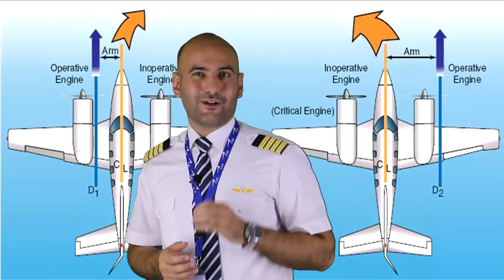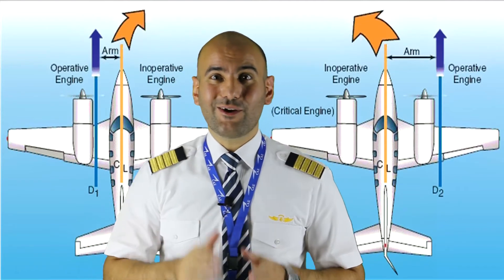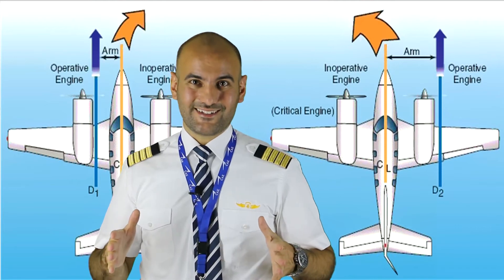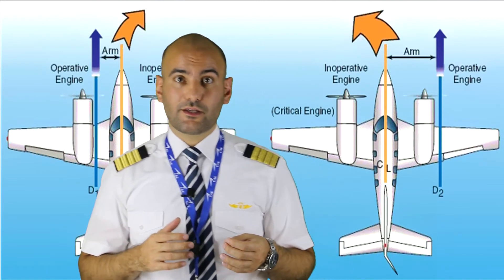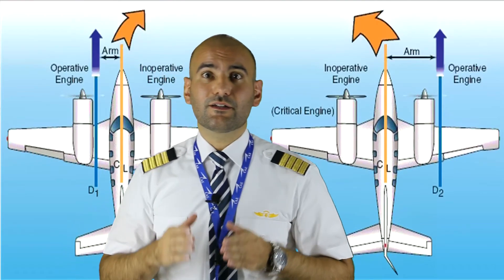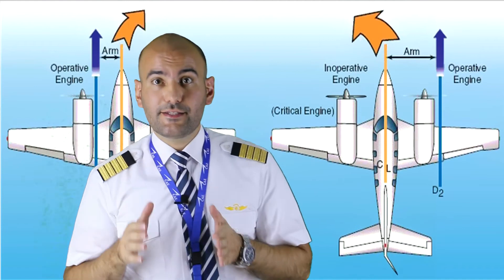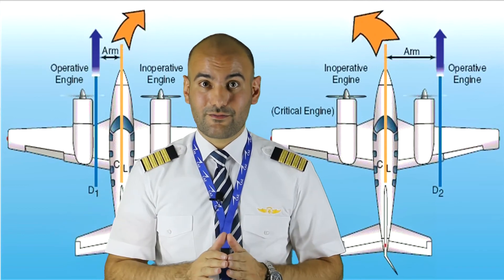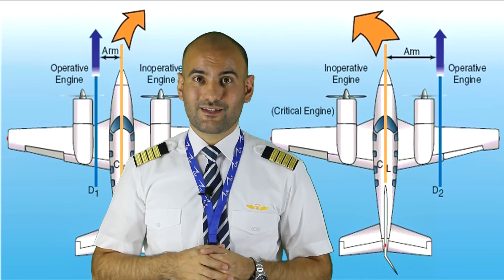WHAT IS CRITICAL ENGINE?MULTI ENGINE PROPELLER /JET AIRPLANE CRITICAL ENGINE.CAPTAIN SAEED KAZEMIZAD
The critical engine of a multi-engine fixed-wing aircraft is the engine that, in the event of failure, would most adversely affect the performance or handling abilities of an aircraft. On propeller aircraft, there is a difference in the remaining yawing moments after failure of the left or the right (outboard) engine when all propellers rotate in the same direction due to the P-factor. On turbojet and turbofan aircraft, there usually is no difference between the yawing moments after failure of a left or right engine.
When one of the engines on a typical multi-engine aircraft becomes inoperative, a thrust imbalance exists between the operative and inoperative sides of the aircraft. This thrust imbalance causes several negative effects in addition to the loss of one engine's thrust. The tail-design engineer is responsible for determining the size of vertical stabilizer that will comply with the regulatory requirements for the control and performance of an aircraft after engine failure, such as those set by the Federal Aviation Administration and European Aviation Safety Agency.The experimental test pilot and flight-test engineer determine which of the engines is the critical engine during testing.
When one engine fails, a yawing moment develops, which applies a rotational force to the aircraft that tends to turn it toward the wing that carries the engine that failed. A rolling moment might develop, due to the asymmetry of the lift in each wing, with a greater lift generated by the wing with the operating engine. The yawing and rolling moments apply rotational forces that tend to yaw and roll the aircraft towards the failed engine. This tendency is counteracted by the pilot's use of the flight controls, which include the rudder and ailerons. Due to P-factor, a clockwise rotating right-hand propeller on the right wing typically develops its resultant thrust vector at a greater lateral distance from the aircraft's center of gravity than the clockwise rotating left-hand propeller. The failure of the left-hand engine will result in a larger yawing moment by the operating right-hand engine, rather than vice versa. Since the operating right-hand engine produces a larger yawing moment, the pilot will need to use larger deflections of the flight controls or a higher speed in order to maintain control of the aircraft. Thus, the failure of the left-hand engine has a greater impact than failure of the right-hand engine, and the left-hand engine is called the critical engine. On aircraft with propellers that rotate counter-clockwise, such as the de Havilland Dove, the right engine would be the critical engine.

Most aircraft that have counter-rotating propellers do not have a critical engine defined by the above mechanism, because the two propellers are made to rotate inward from the top of the arc; both engines are critical. Some aircraft, such as the Lockheed P-38 Lightning, purposefully have propellers that rotate outward from the top of the arc, to reduce downward air turbulence, known as downwash, on the central horizontal stabilizer, which makes it easier to fire guns from the aircraft. These engines are both critical, but more critical than inward-rotating propellers.

Aircraft with propellers in a push-pull configuration, such as the Cessna 337, may have a critical engine, if failure of one engine has a greater negative effect on aircraft control or climb performance than failure of the other engine. The failure of a critical engine in an aircraft with propellers in a push-pull configuration typically will not generate large yawing or rolling moments.
The standards and certifications that specify airworthiness require that the manufacturer determine a minimum control speed (VMC) at which a pilot can retain control of the aircraft after failure of the critical engine, and publish this speed in the section of the airplane flight manual on limitations.[1][2] The published minimum control speeds (VMCs) of the aircraft are measured when the critical engine fails or is inoperative, so the effect of the failure of the critical engine is included in the published VMCs. When any one of the other engines fails or is inoperative, the actual VMC that the pilot experiences in flight will be slightly lower, which is safer, but this difference is not documented in the manual. The critical engine is one of the factors that influences the VMCs of the aircraft. The published VMCs are safe regardless of which engine fails or is inoperative, and pilots do not need to know which engine is critical in order to safely fly. The critical engine is defined in aviation regulations for the purpose of designing the tail, and for experimental test pilots to measure VMCs in flight. Other factors like bank angle and thrust have a much greater effect on VMCs than the difference of a critical and a non-critical engine.

jet engine
proppler engine
critical engine.
aviation at home.
saeed kazemizad.